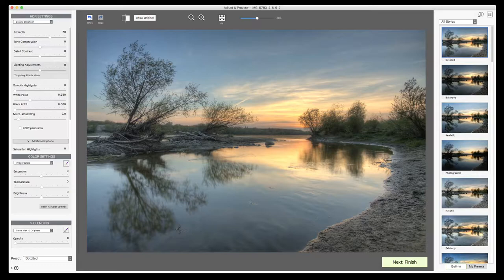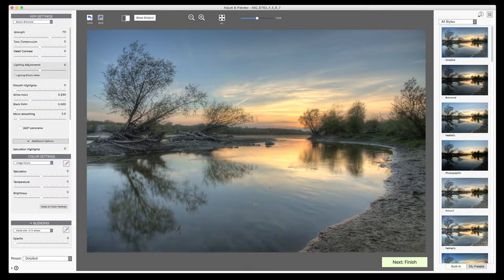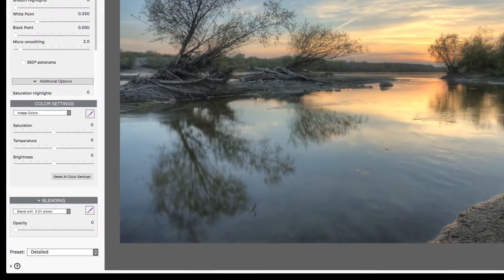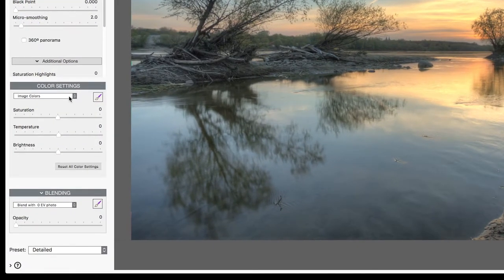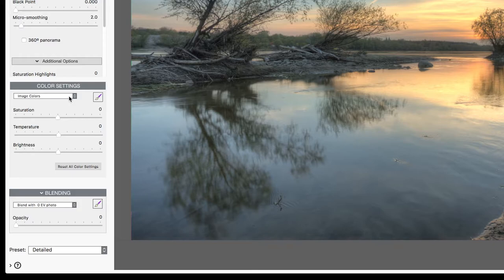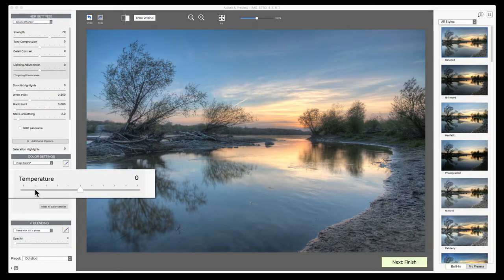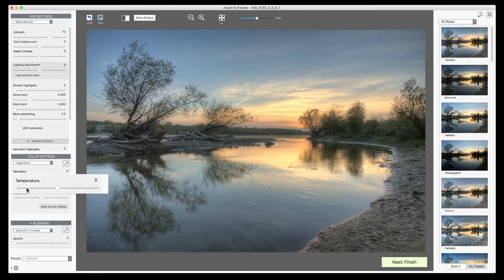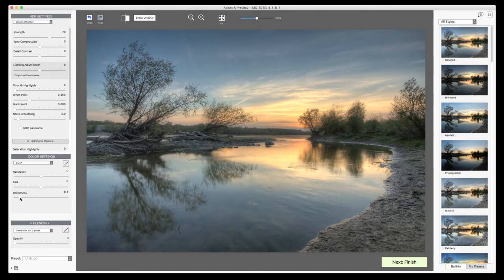Making Color Adjustments in Photomatix Pro Tutorial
Learn how to use the color adjustments in Photomatix Pro to change the brightness, saturation and color temperature of the whole image, and to make changes to just part of the image using the Brush Tool.  See how to make individual colors brighter or more saturated, and how to change one color into another.